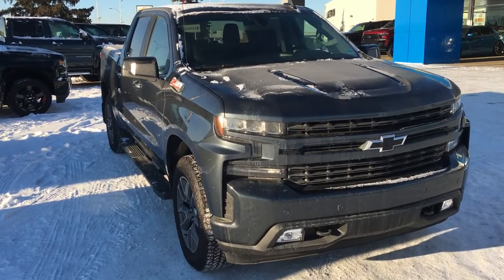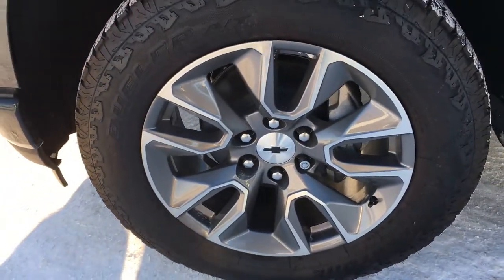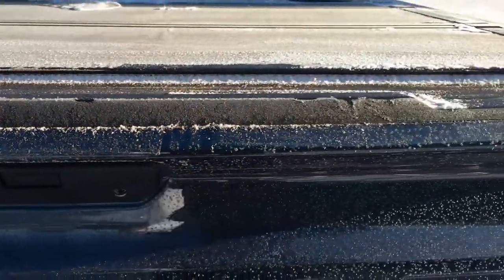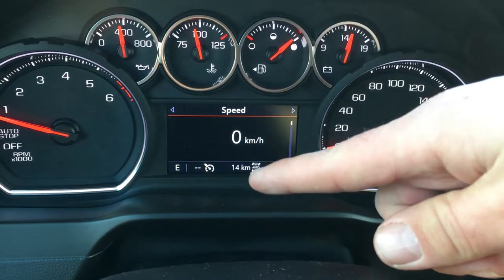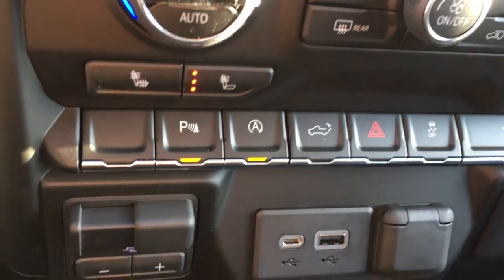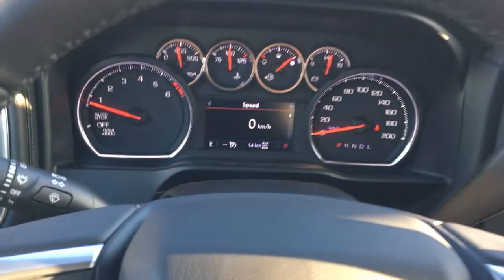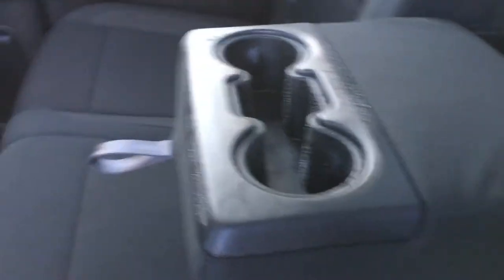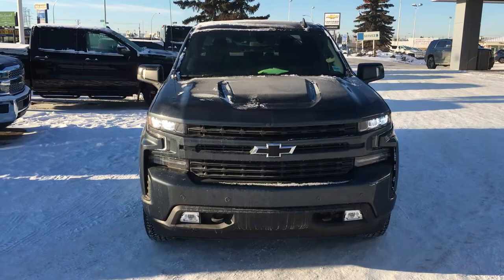1902530 2019 Chevrolet Silverado 1500 RST Crew Cab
1902530 | Lakewood Chevrolet | 2019 Chevrolet Silverado 1500 RST Crew Cab

9150-34 Ave, Edmonton Ab, T6E-5P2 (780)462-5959